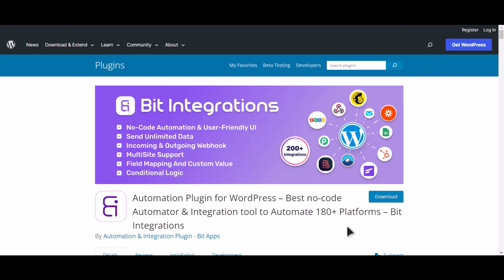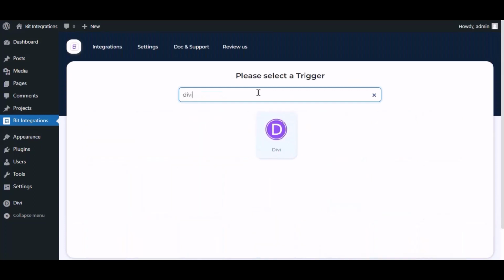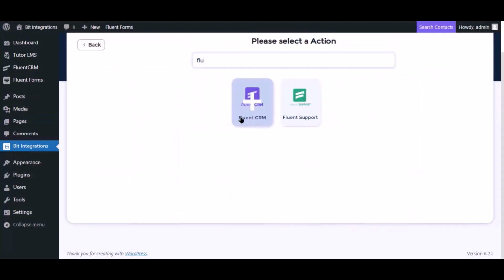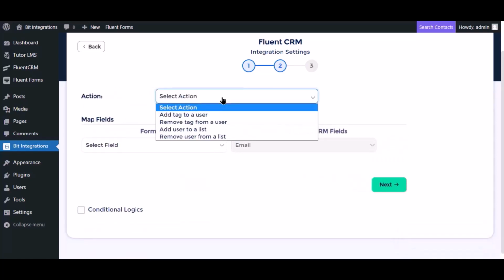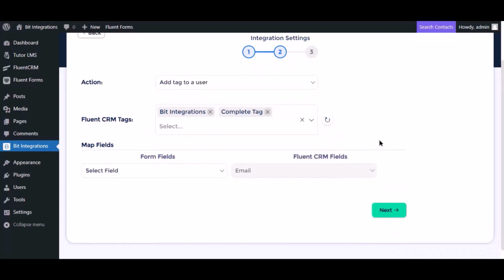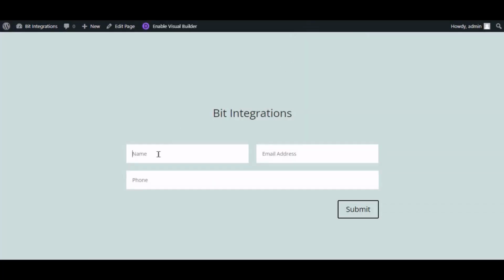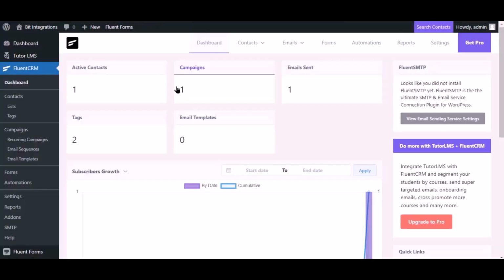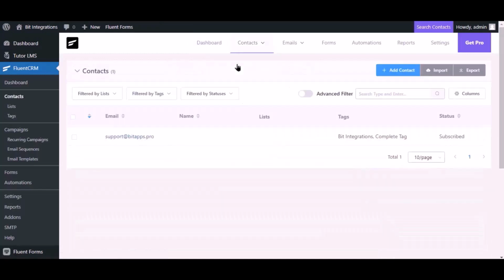Integrating Divi Form with FluentCRM | Step-by-Step Tutorial | Bit Integrations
🔗 Integrate Divi Form with FluentCRM | Bit Integrations Tutorial

📌 Ready to enhance your customer engagement? In this tutorial, we guide you through the process of seamlessly integrating Divi Form with FluentCRM using the Bit Integrations WordPress plugin.

FluentCRM is a powerful customer relationship management plugin for WordPress, designed to streamline email campaigns, lead nurturing, and customer interactions. Elevate your website's capabilities by connecting Divi Form with FluentCRM, enabling efficient automation and effective communication.

Key Highlights of the Tutorial:
✅ Step-by-step integration guide for Divi Form with FluentCRM using Bit Integrations.
✅ Maximize your customer engagement strategies by linking form data seamlessly to FluentCRM.
✅ Experience the potential of efficient automation combined with personalized customer interactions.

Transform your website into a powerful engagement platform! Join us in this tutorial to witness the capabilities of Bit Integrations and how it can revolutionize your customer communication with Divi Form and FluentCRM integration.

Elevate your website's potential with Divi Form and FluentCRM integration! 👍